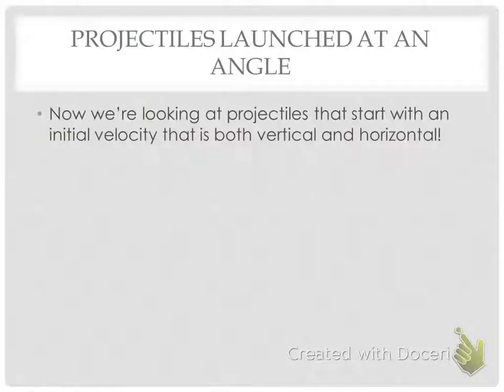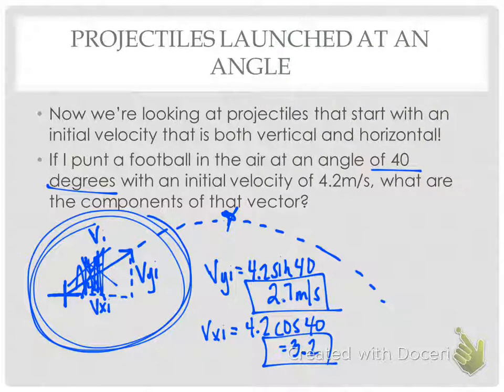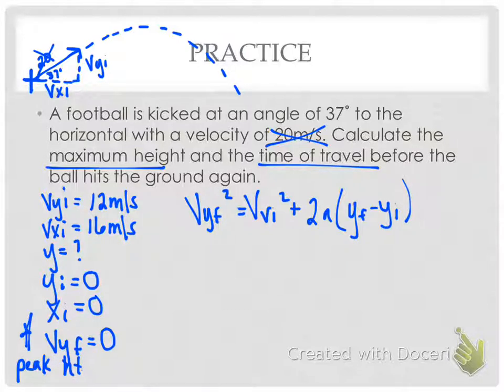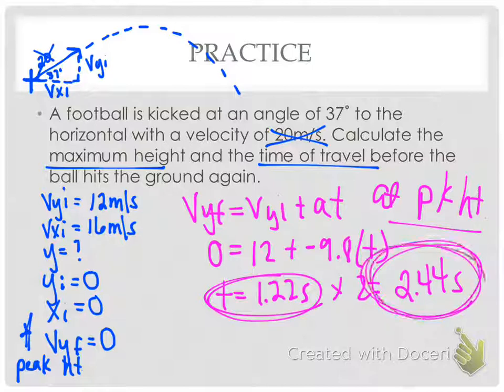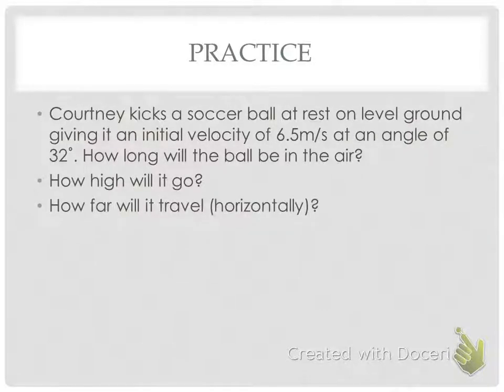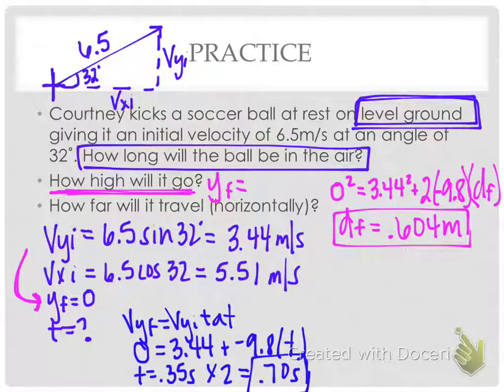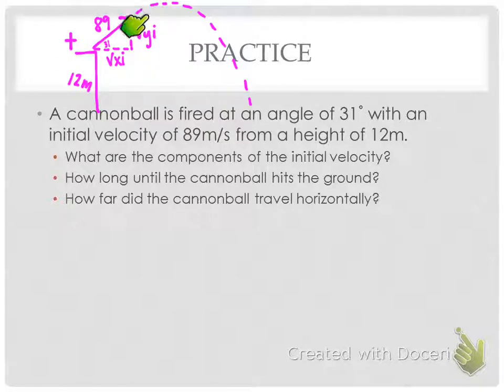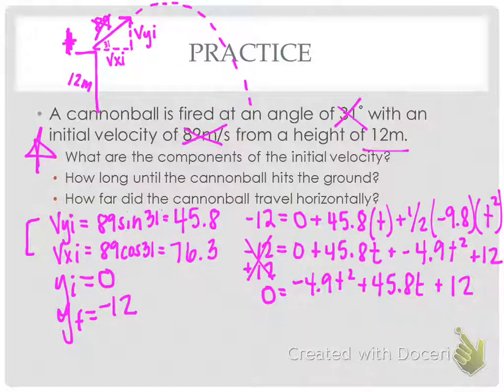Physics Launched Projectiles 1.9.17